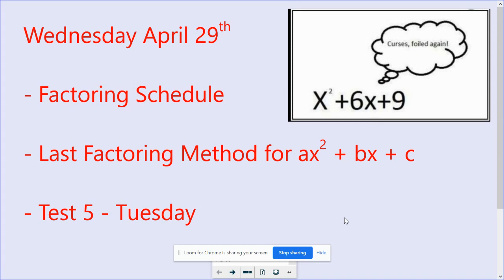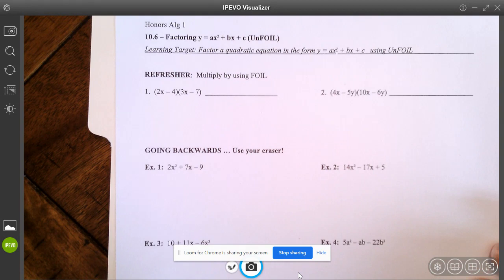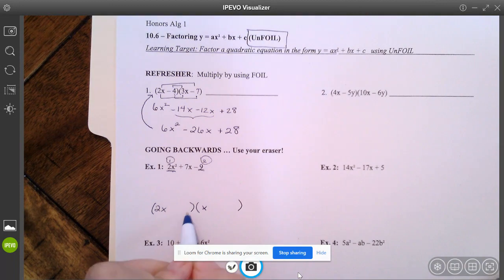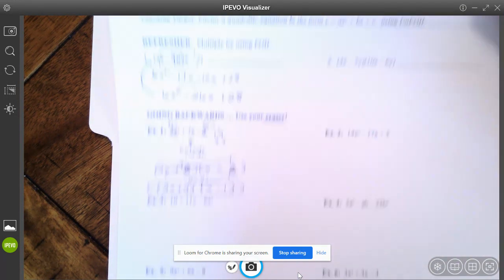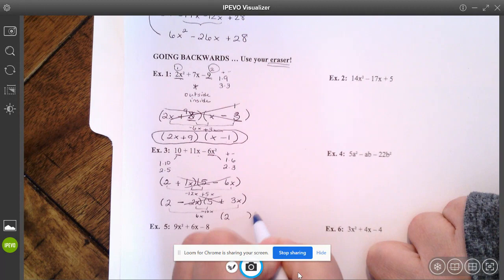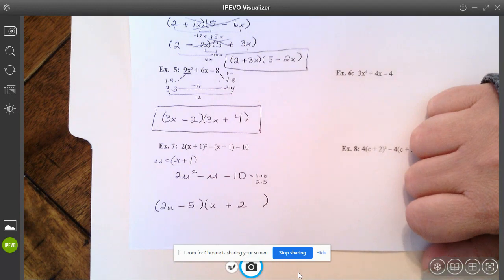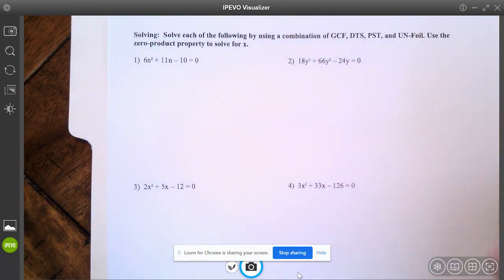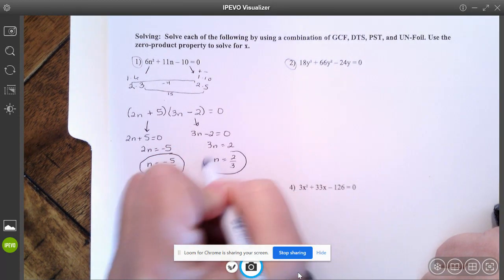Honors Alg 1 - 10.6 UnFOIL ax^2 + bx + c (Day 1)